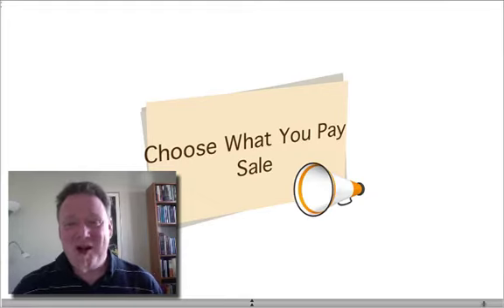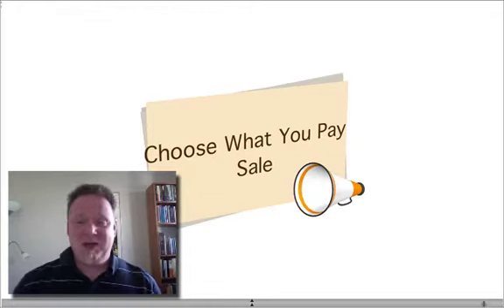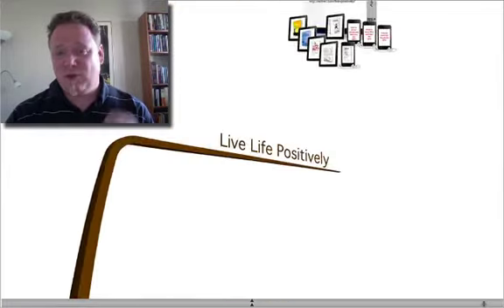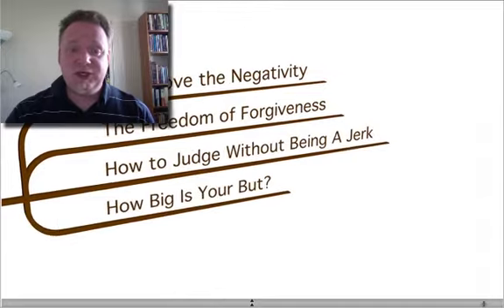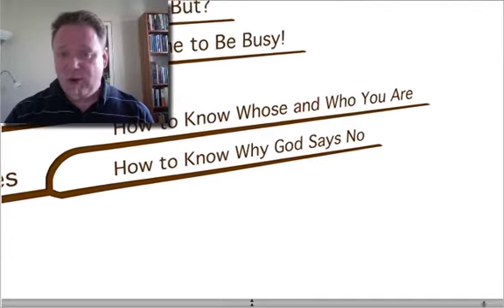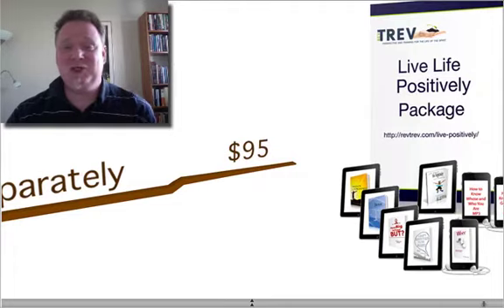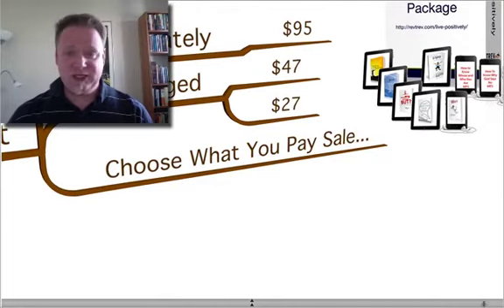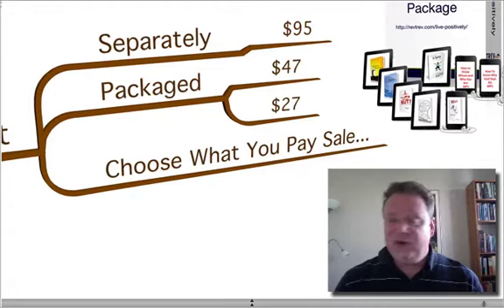Choose What You Pay Sale - Live Positively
to purchase this package for any amount you want. Learn to live life positively